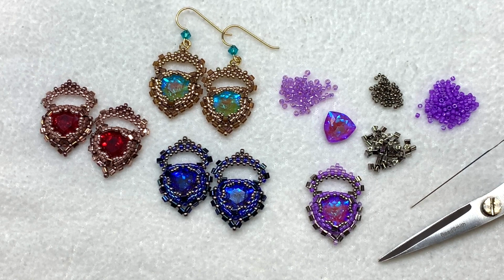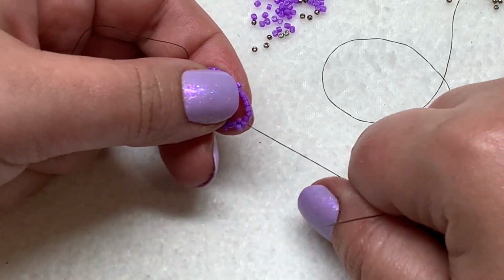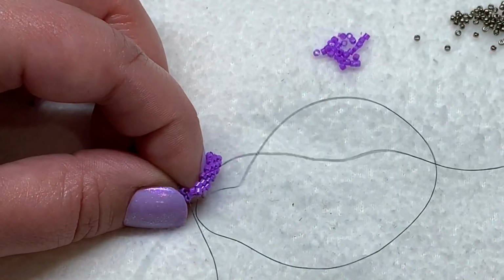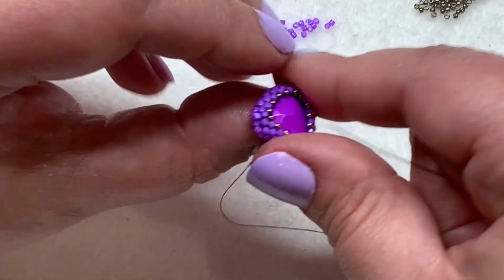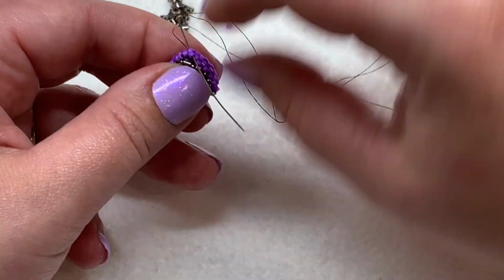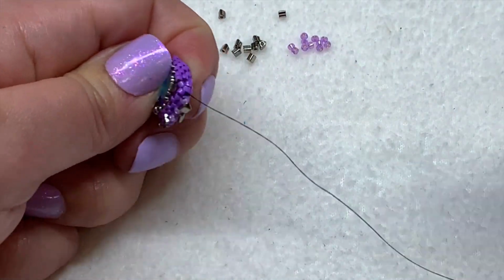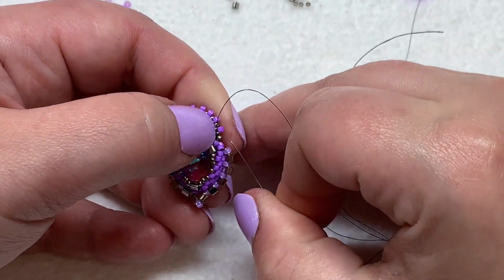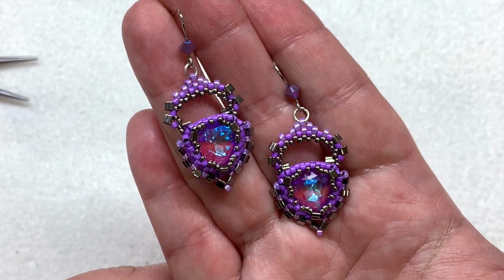Crystal Cove 12mm Trillion Cut Beaded Bezel Earrings Tutorial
✿ Hey everyone! In today's video I will show you how to make a pair of sparkly beaded earrings, which include 12mm Krakovski Trillion Cut crystals encased into a unique seed bead bezel. All materials, and the inspiration for this original design are from the Seaside Dreams Collection by @EurekaCrystalBeads . Please see below for the full list of materials

✔ 6lb. Fireline, or other Beading Thread

* This is an Orchid and Opal original bead weaving tutorial.

Wanna trade?!

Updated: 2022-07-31